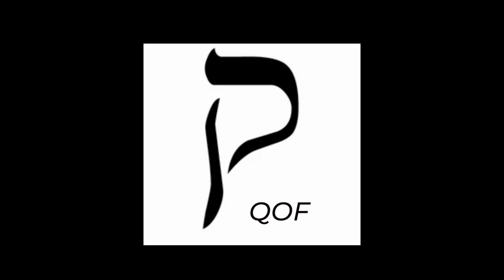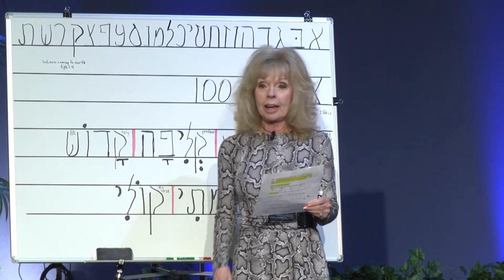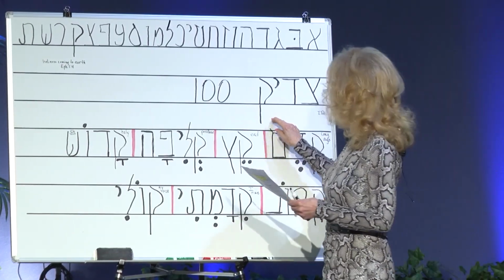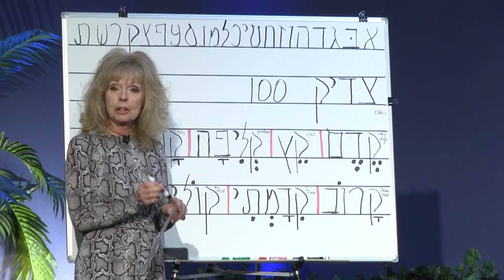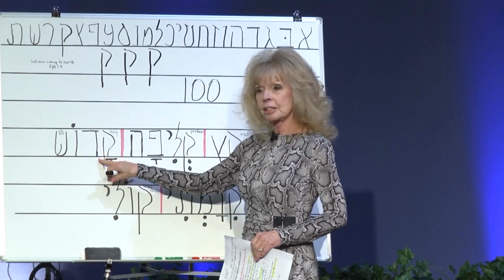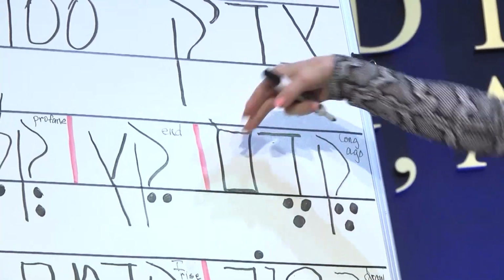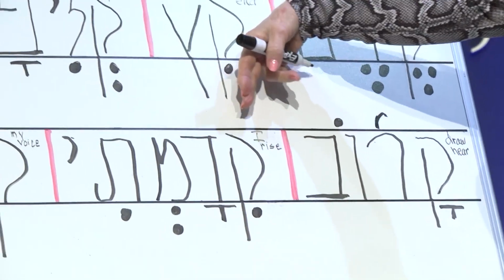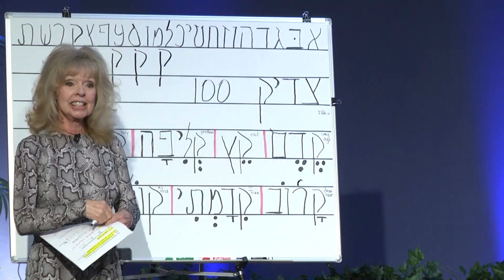The Hebrew Letter Qof